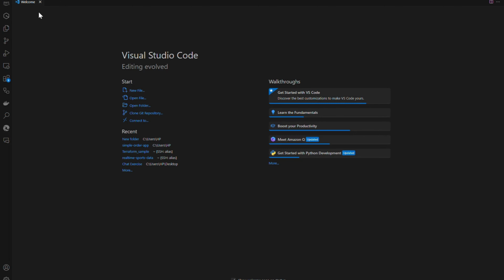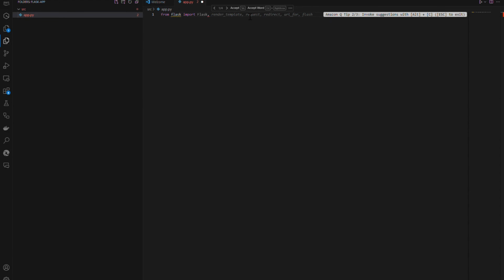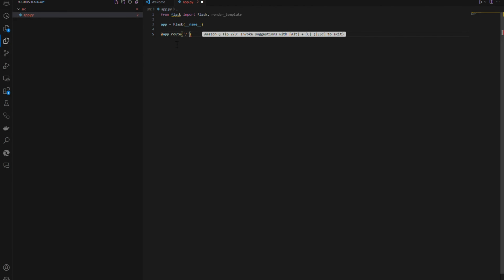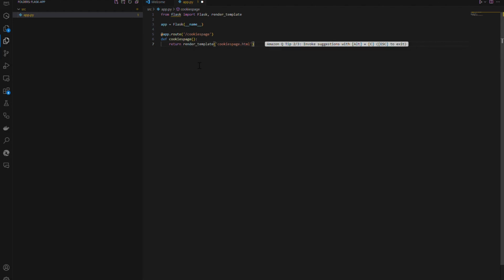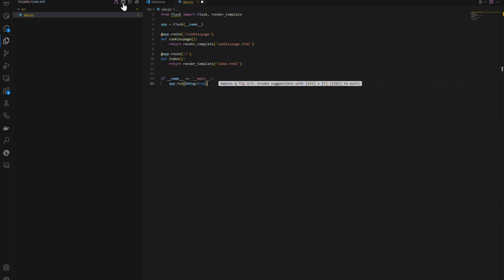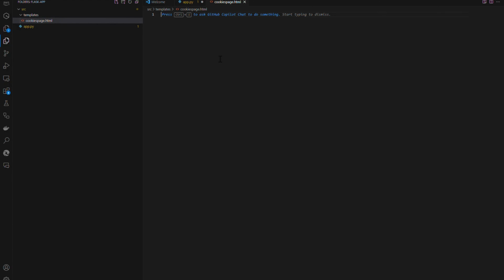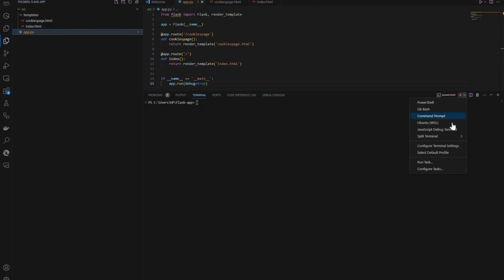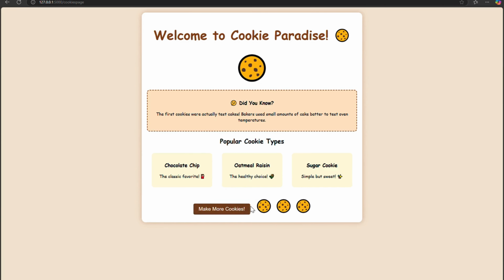Simple Flask Web App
Building a Flask Web App from Scratch! 🔥

In this video, I walk you through the process of building and running a Flask web application—from setup to deployment! Whether you're a beginner or looking to refine your Flask skills, this guide covers the essentials.

What You’ll Learn:
✅ Setting up a Flask project
✅ Creating routes and handling requests
✅ Running the app locally and deploying it